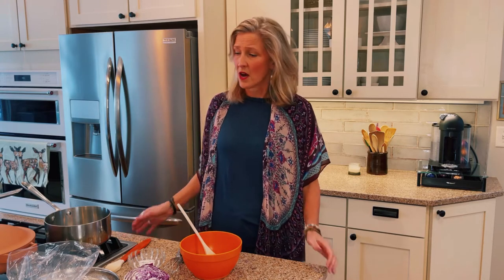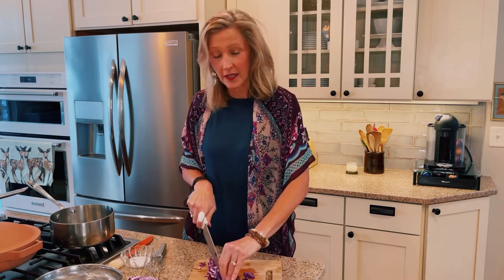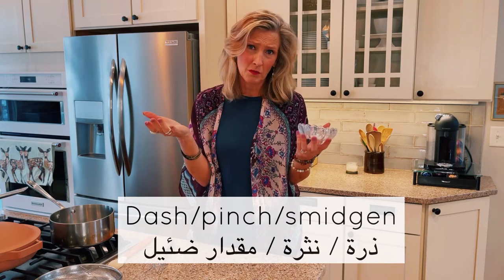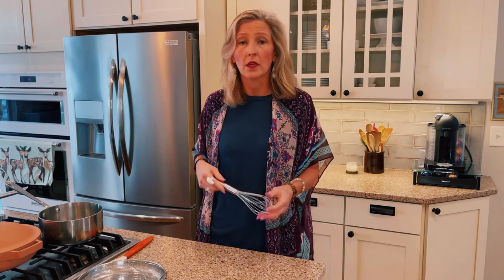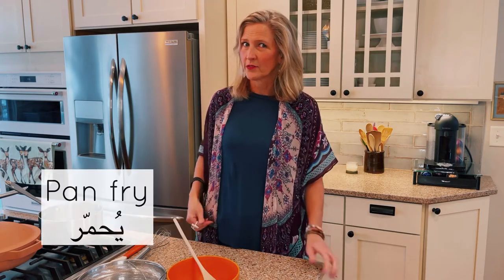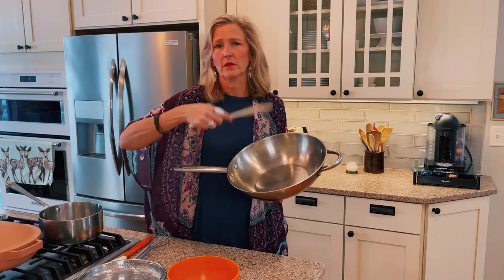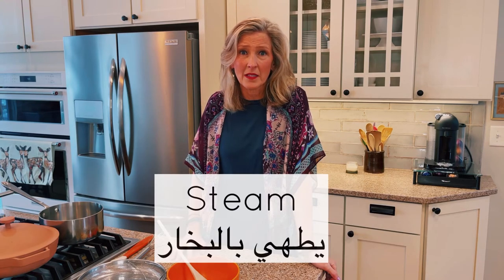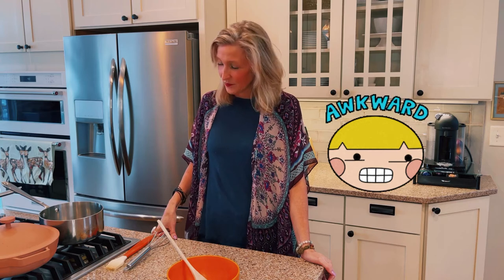Kitchen Terms for Methods of Cooking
I thought I would ‘whip up’ one more video on terms for methods of cooking. I teach  terms like ‘dice’, ‘roast’, ‘whisk’ and many more! I think you’ll find this very useful!